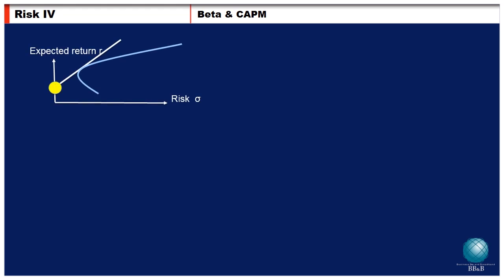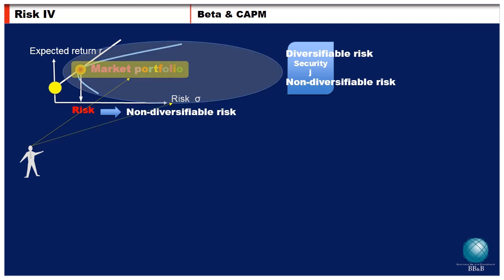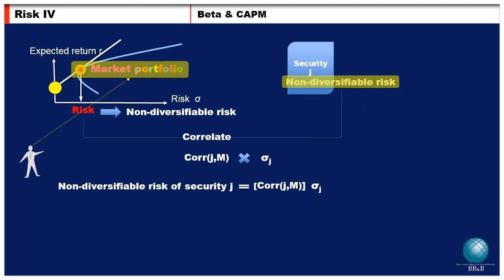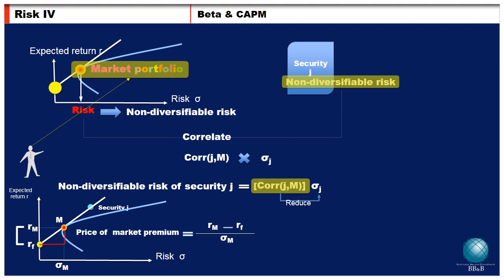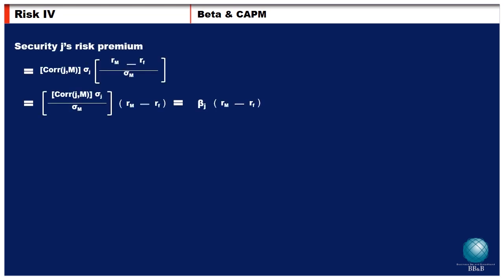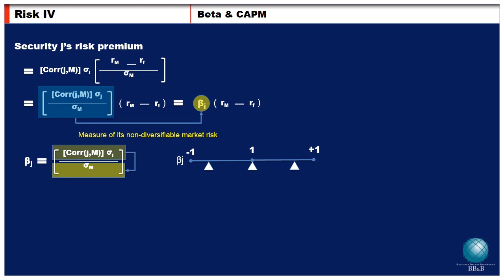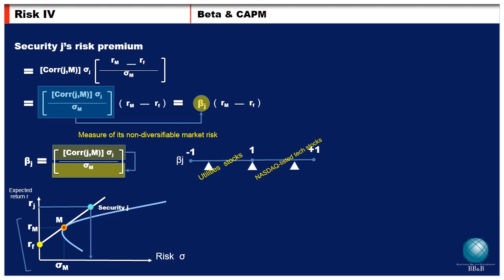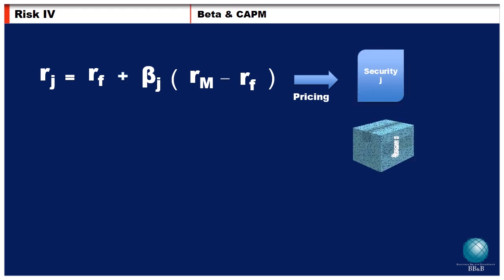八木ひとみの英語で学ぶファイナンス Risk IV Beta & CAPM